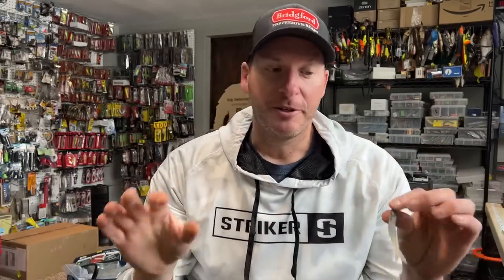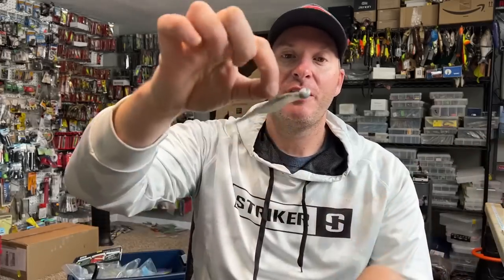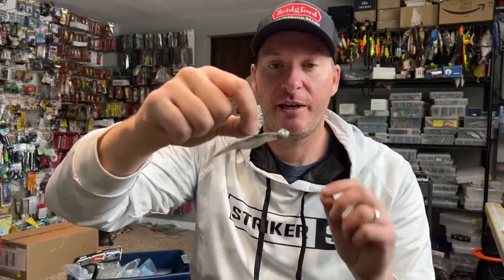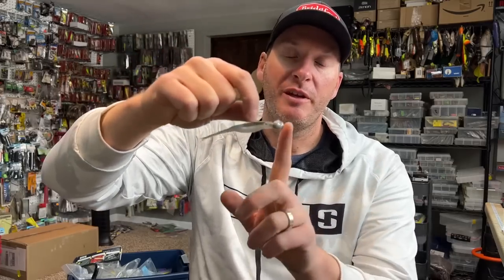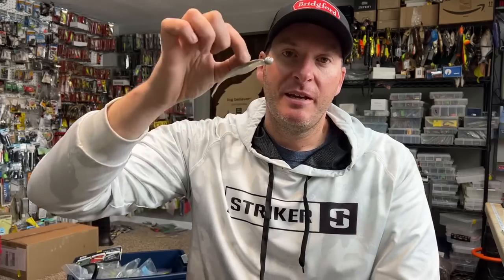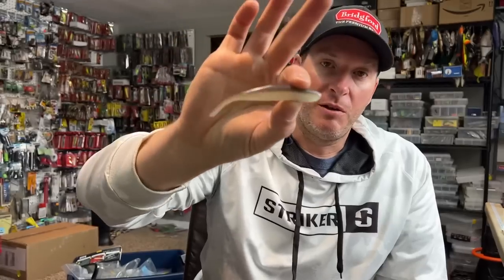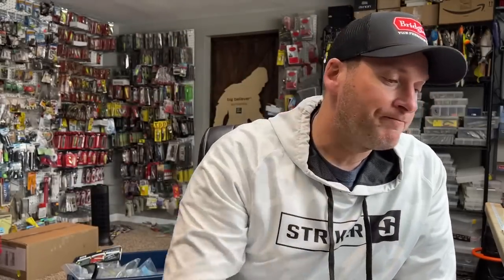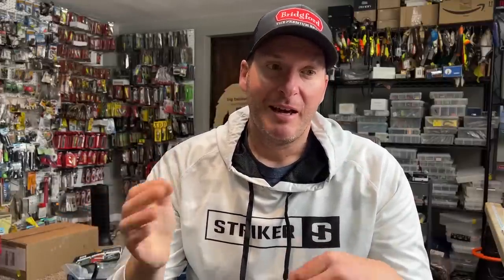Mopping Up A Classic Win! The Damiki Rig Is So Underrated!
Gussy Just won the Bassmaster Classic using the Mopping (Damiki Rig, Scrubbing) technique which is a killer for all bass species! Give it a try!

2) Share my videos on your social media platforms!
4) If you enjoy the content and want to see more of it.  Consider donating to the channel to show your support for future video creation.  Very much appreciated!